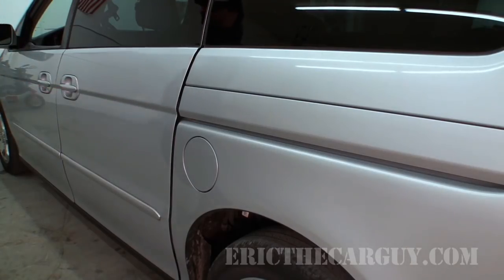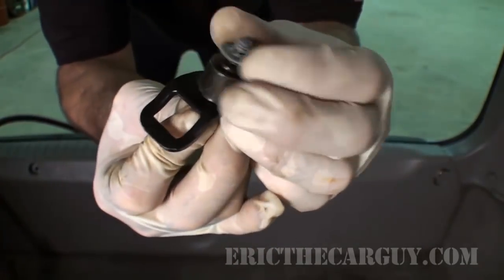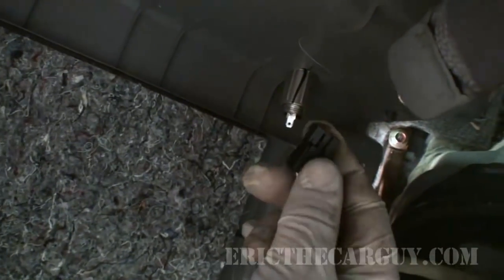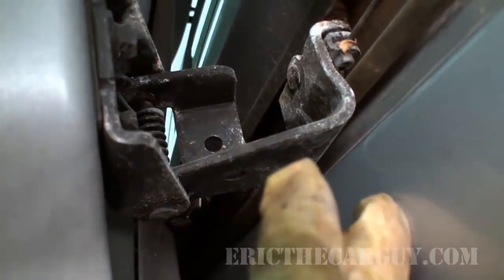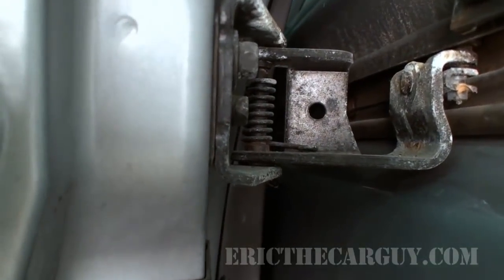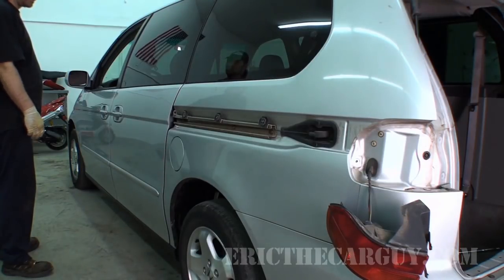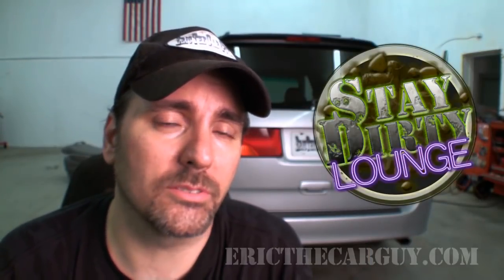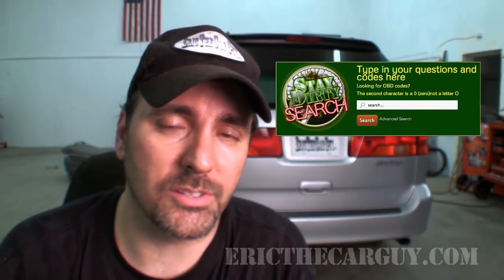Sliding Door Repair 2001 Honda Odyssey -EricTheCarGuy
If you have an Odyssey that has issues with the doors opening and closing this might be your fix. Sometimes the roller assemblies go bad and cause issues with the doors opening and closing on the Honda Odyssey. This video shows the step by step of the removal and replacement of the rear hinge/roller assembly on the Honda Odyssey. I also touch on the operation of the motor and how to set the cable tension on the mechanism. I believe this is a common problem with these vans and the simple test shown in the video will tell if you have this issue. Hope you enjoy the video. Here's some useful links and info for you.

An extended version of this video is available to Premium Members of EricTheCarGuy.com

Stay Dirty

ETCG